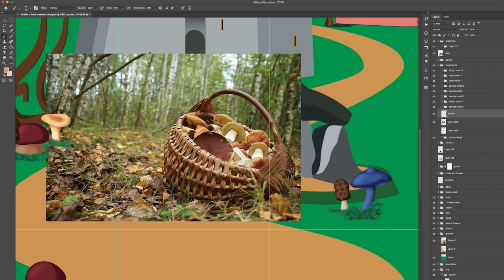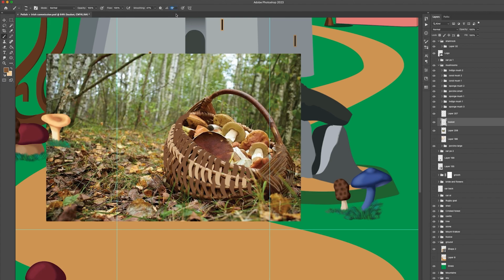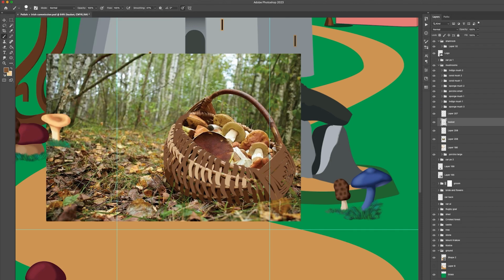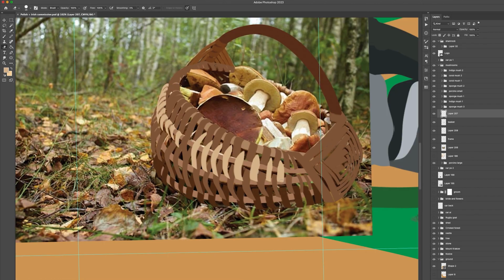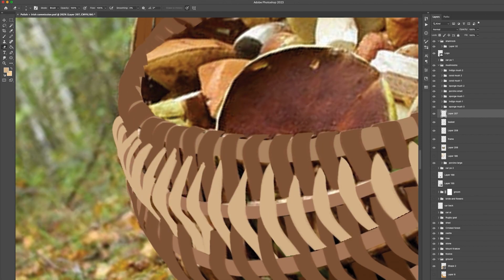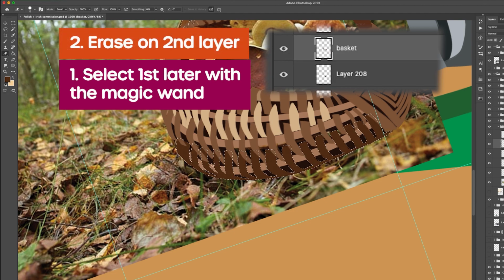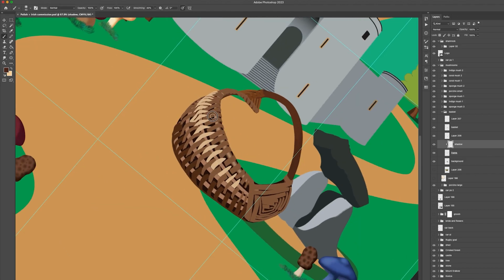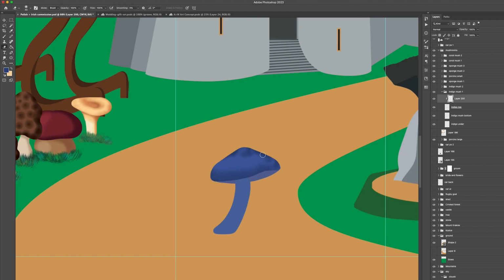How to draw digitally a mushroom basket // Part 1: Drawing the basket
In this video, you will learn how to draw a basket digitally on Adobe Photoshop. This is a mushroom basket meant for mushroom picking.

Part 1 focuses on the drawing of the basket and in Part 2 we'll focus on the mushrooms' texture.

CHAPTERS
00:00 Intro
00:05 Find your inspiration
00:47 Build the object
02:20 Extend the object's invisible areas
02:37 Choose your colours
04:57 Fine-tune the shape
05:19 Add background details
06:43 Remove reference image
07:01 Adding depth with light and shadow

WHAT I USED TO DRAW
Adobe Photoshop on desktop
Wacom Intuos S